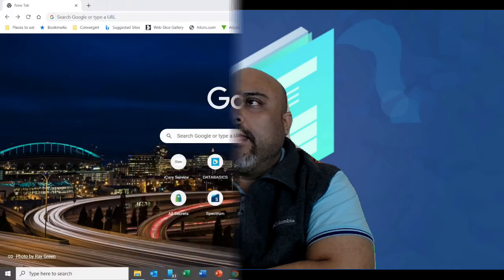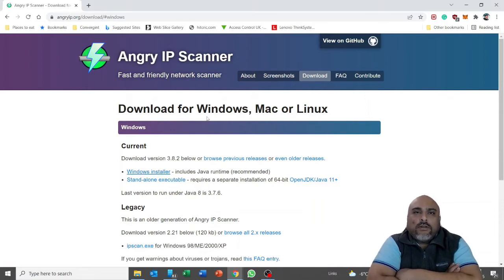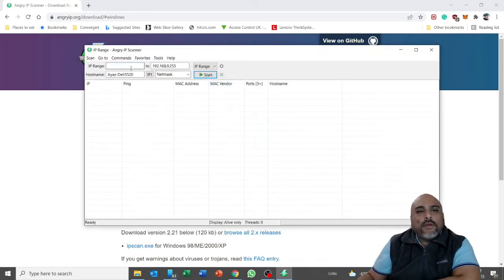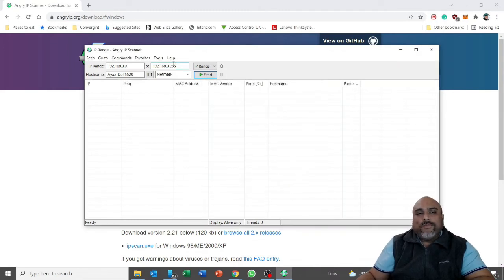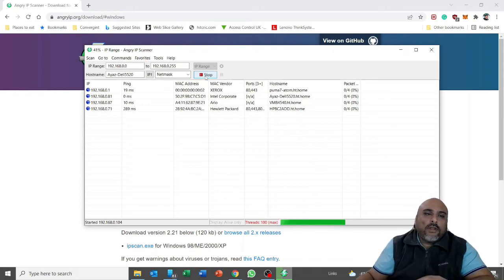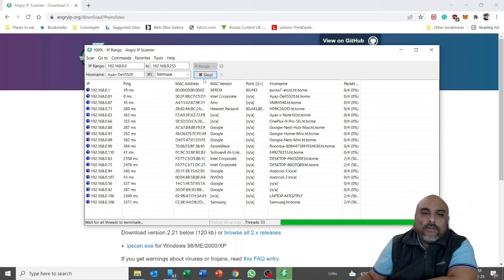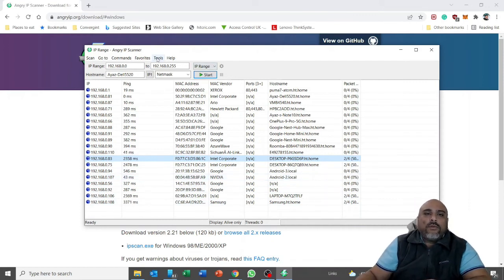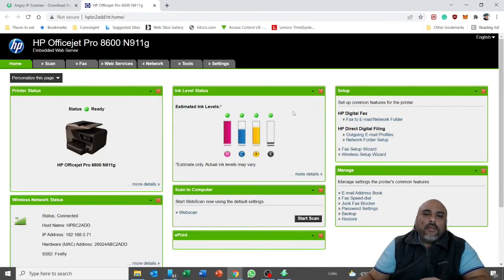Angry IP Scanner Installation and Demo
Angry IP is a versatile tool to scan local networks, identify devices, check for IP conflicts etc. Very useful for setting up new devices on existing networks.